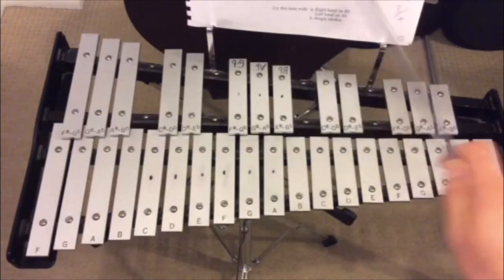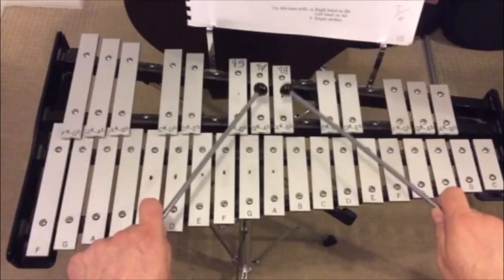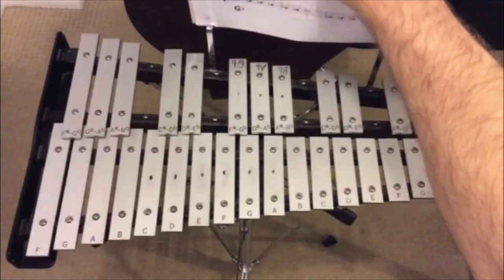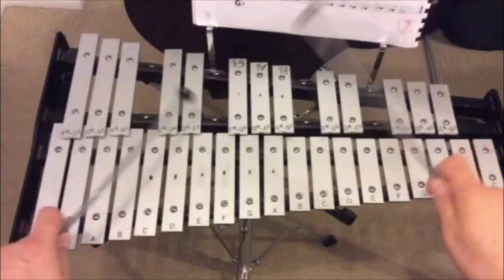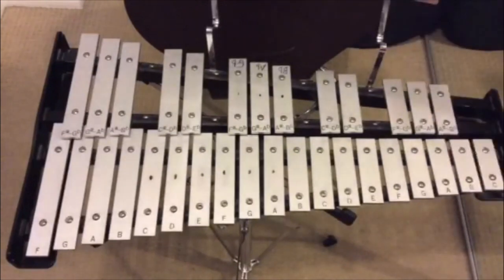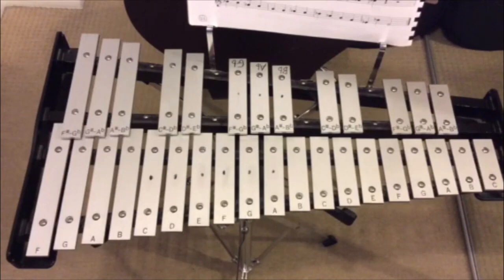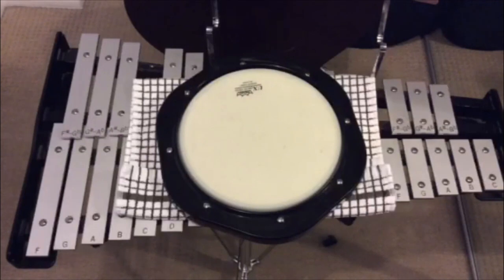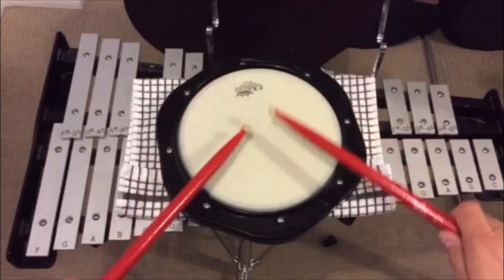Singing with Tuned Percussion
Surrey Arts percussion tutor Jason Reay on the benefits of incorporating singing into tuned percussion lessons and practice.  Vocalisation helps reinforce awareness around timing, note reading, sub-dividing the beat, some pitch awareness and overall musical multi-tasking.

Applied to drumming, this works via syllables and meter and is common amongst drum teachers working with younger students. Suitable for intermediate players with some knowledge of keys and note values.